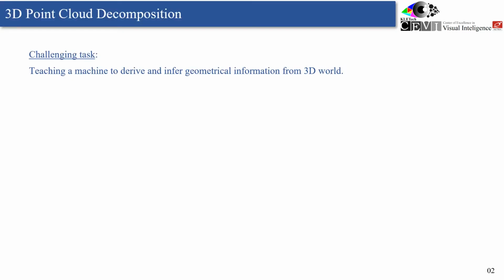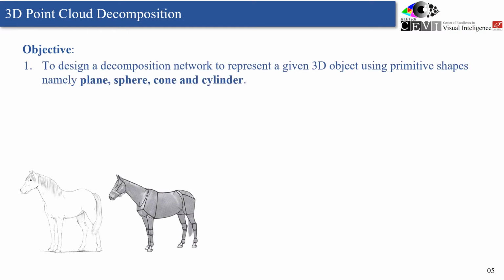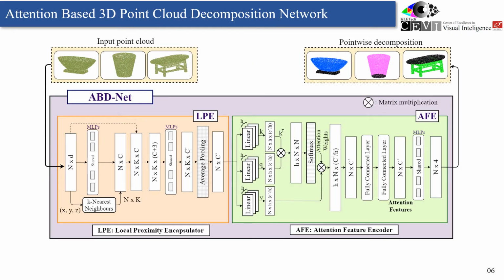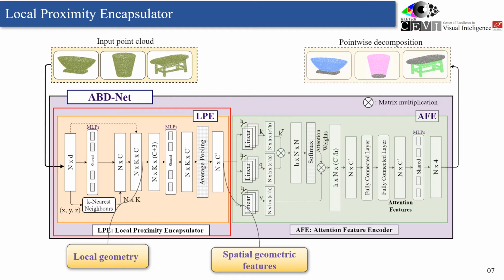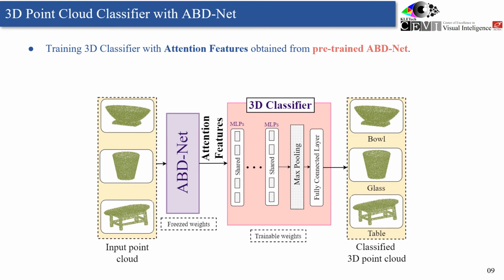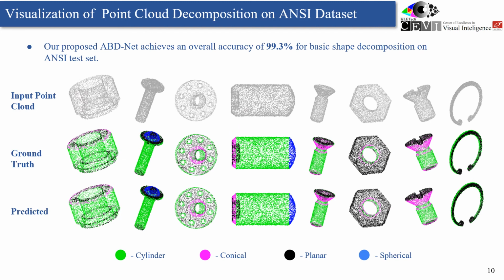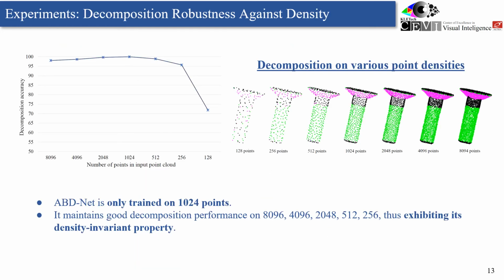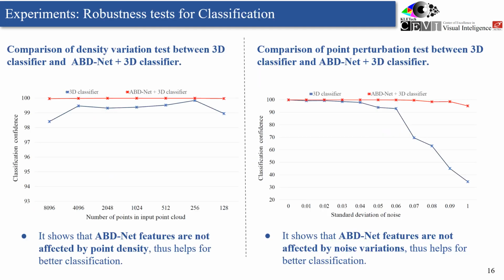[ICCVW21 StruCo3D] Poster 3: ABD-Net: Attention Based Decomposition Network for 3D Point Cloud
Title: ABD-Net: Attention Based Decomposition Network for 3D Point Cloud Decomposition
Authors: Siddharth Katageri, Shashidhar V Kudari, Akshaykumar Gunari, Ramesh Tabib, Uma Mudenagudi (KLE Technological University)